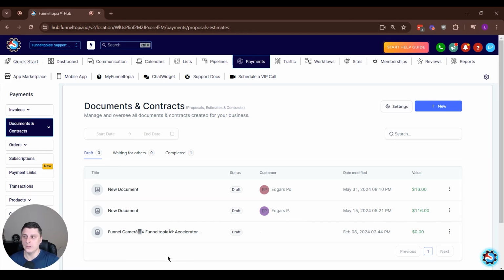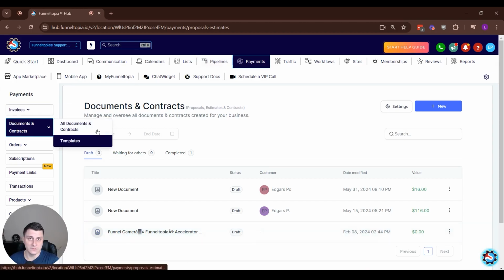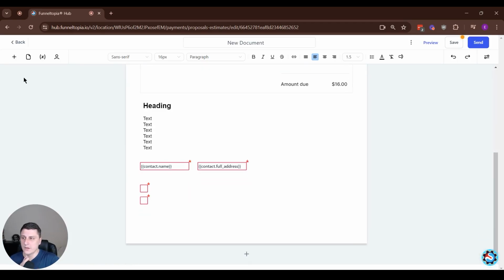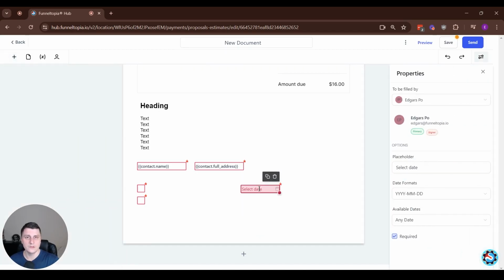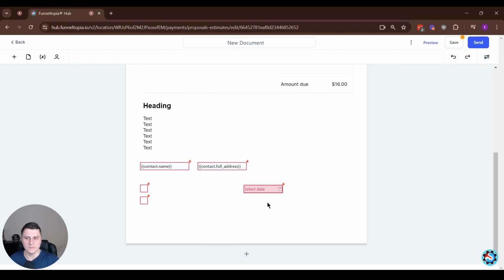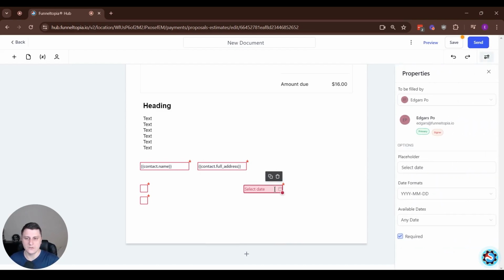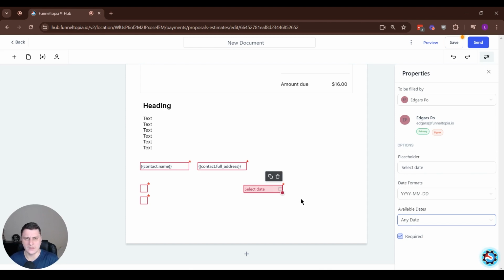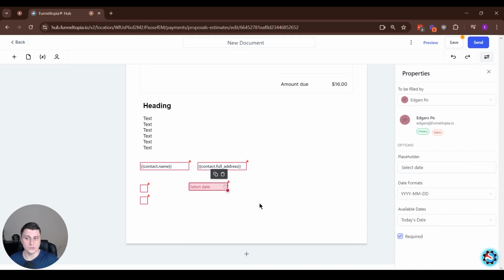Enhanced Date Field Flexibility in Funneltopia Documents: New Features Update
Discover the new flexibility added to date fields in Funneltopia documents and contracts.
This update allows you to specify exact date parameters, such as today's date or future dates, enhancing the functionality of your documents.
Learn how to use this feature to set date restrictions and ensure your contracts meet specific requirements.
Ideal for users looking to improve document accuracy and compliance.
Watch this tutorial to get acquainted with the latest enhancements!

Timestamps
00:00 - Introduction to New Date Field Flexibility
00:19 - Adding Date Fields to Documents
00:44 - Setting Date Parameters (Today’s Date, Future Dates)
01:02 - Benefits of Enhanced Date Restrictions
01:33 - Support Information and Conclusion